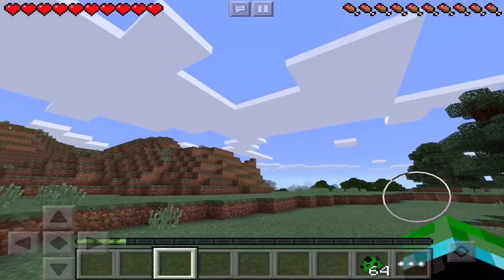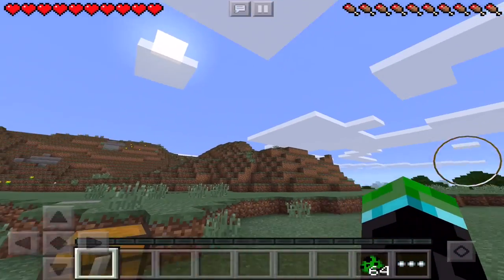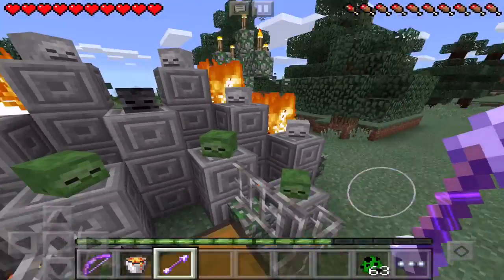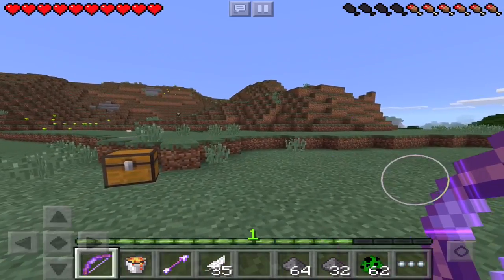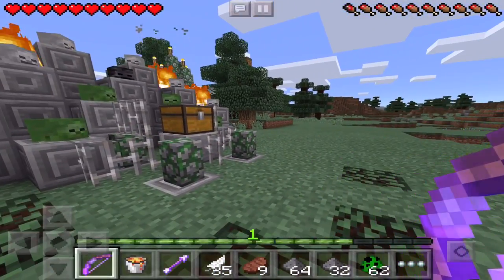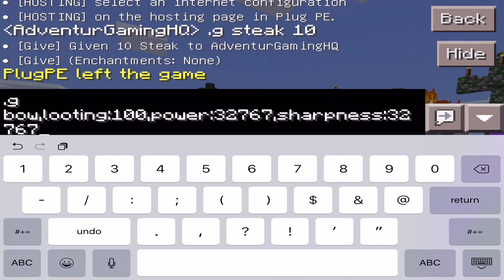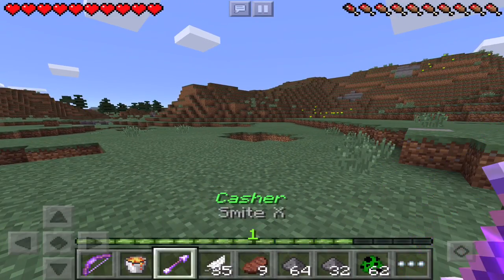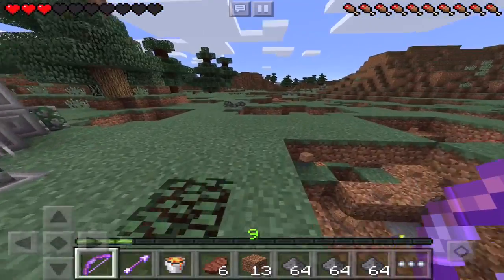✔️BEST WEAPON IN MCPE [Minecraft Pocket Edition] || Fastest killing item known to all mobs!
Hello there! Today, I will be showing you how to get the fastest killing weapon in MCPE! This requires NO JAILBREAK AND NO COMPUTER! I hope you enjoy! ;)